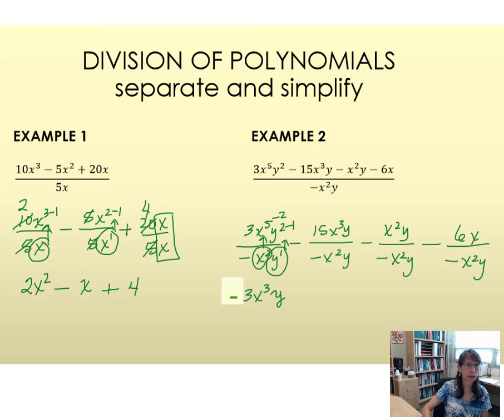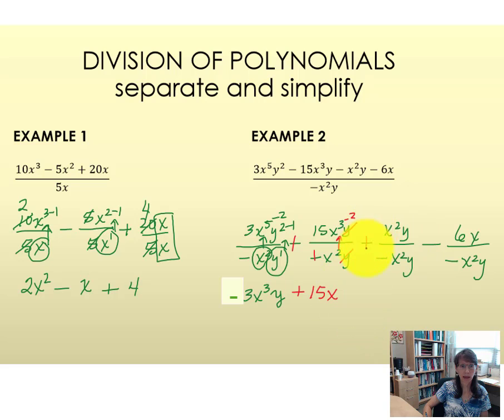6.4 Dividing Polynomials